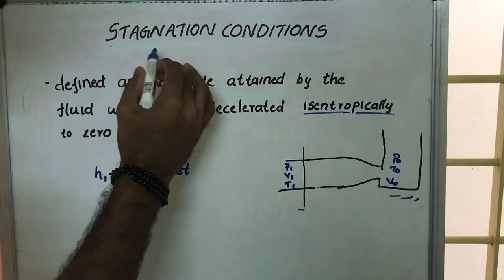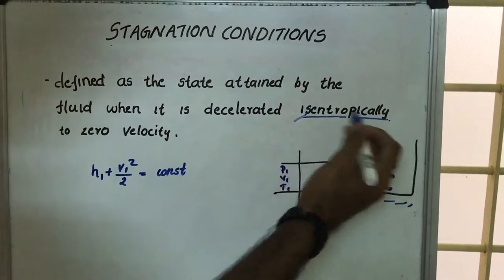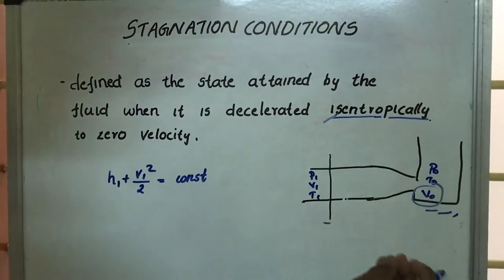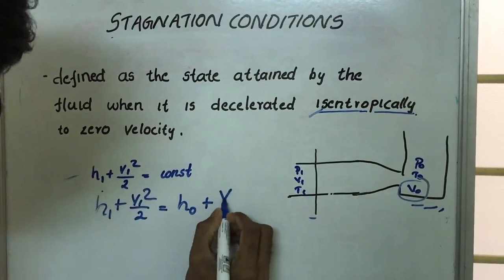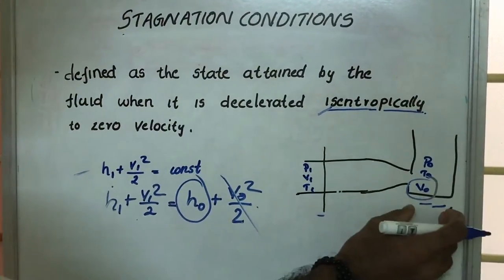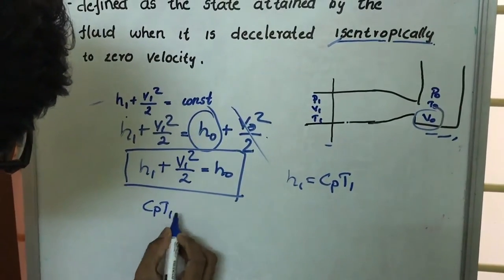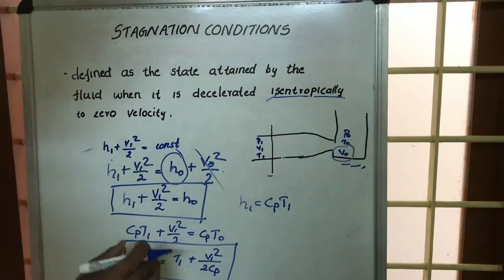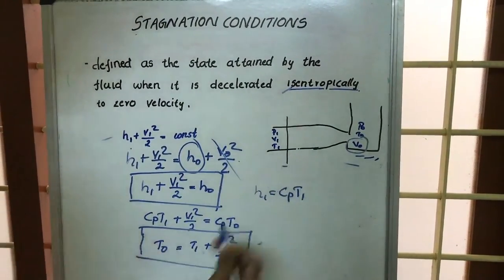Stagnation Conditions GD : Gas dynamics lectures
barometer
fundamentals of gas dynamics
rarefied gas dynamics
gas dynamics book
rhodamine b
gas dynamics textbook
gas dynamics 3rd edition
compressible fluid
cholangiocarcinoma
clsi guidelines
endoscope definition
imu calibration
grip strength norms
fluorescein
fundamentals of gas dynamics zucker
de laval nozzle
cascade impactor
duodenoscope
molecular dynamics
rigid bronchoscopy
velocity bank
refractometer definition
accelerometer
gyroscope app
jebsen hand function test
gauge r&r
fundamental of gas dynamics
reading a micrometer
small gages
flexible laryngoscopy

stagnation pressure
thermal heat
co2 cartridge pressure
stagnation properties
static pitot tube
pitot pressure
static pressure pitot tube
water stagnation
aerodynamics books
stagnation temperature probe
adiabatic equation
stagnation temperature calculator
sun collection
pitot tube static pressure
steam nozzle
stagnation enthalpy
enthalpy formula
define stagnation
define stagnate
stagnation pressure calculator
nozzles and diffusers
nozzle and diffuser
relationship stagnation
isentropic relations
convergent divergent nozzle
what is stagnation
static and stagnation pressure
turbofan engine pdf
real gas equation
stagnation of water